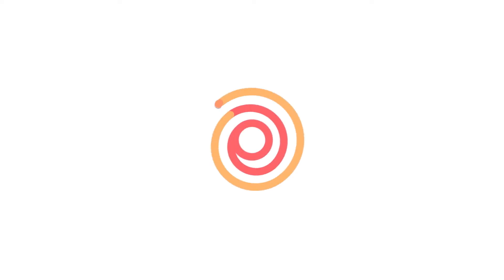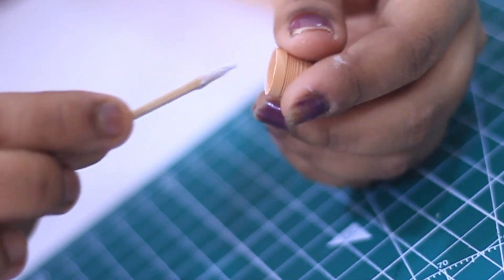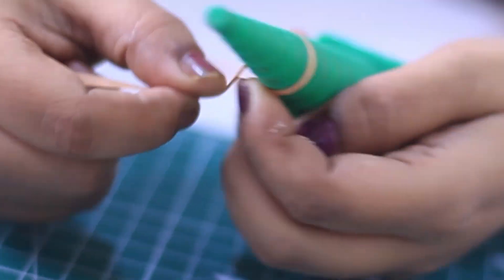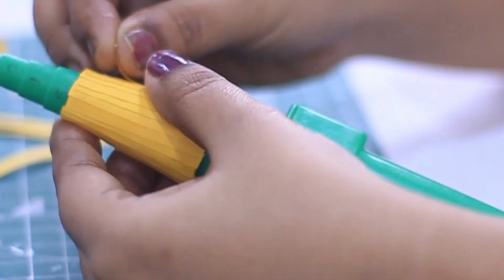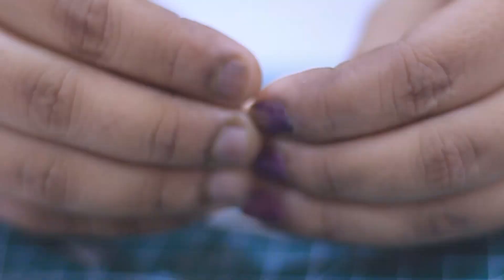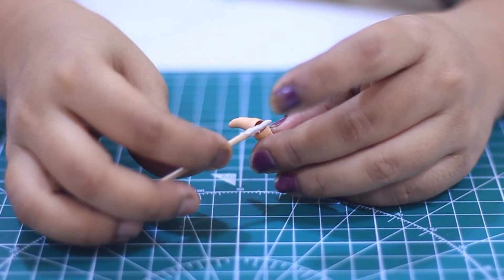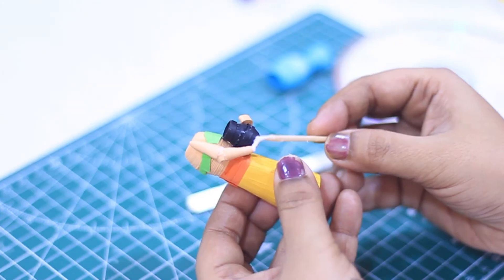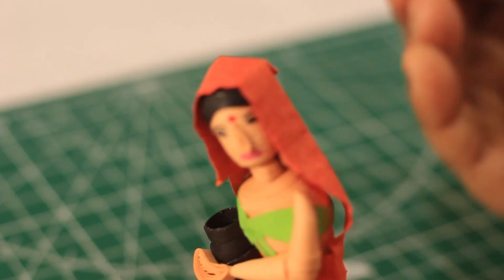Making Quilled Radha Krishna Jodi for 2020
This year I decided to make quilled Radha Krishna Jodi, to complete the scenario. 2018 I created a little makhan matki on which I got a request to make a Krishna idol. which I did for 2019 Janmashtami. this year I tried to extend the scenario by adding Quilled Radha too. if you can please comment and help me come up with something for next Janmashtami it will be really helpful.